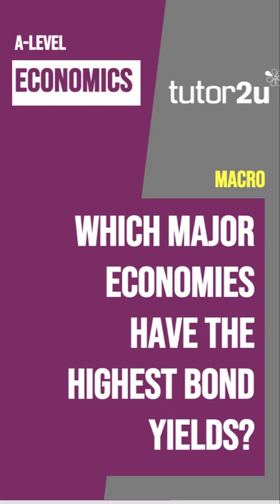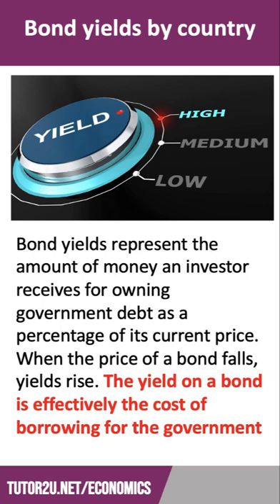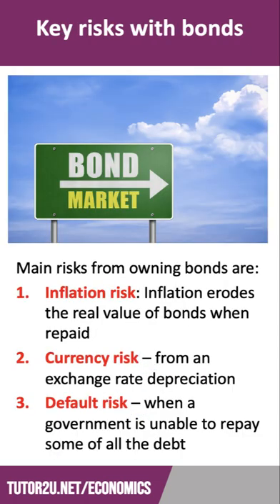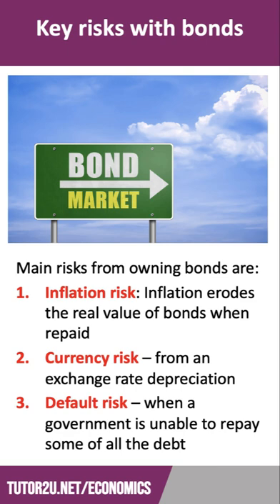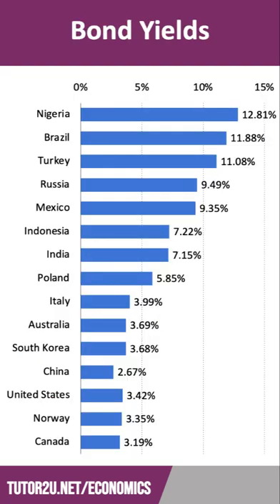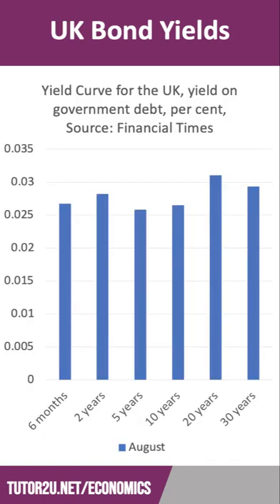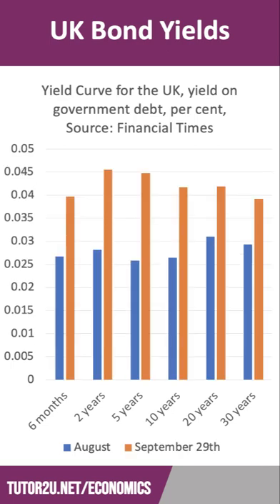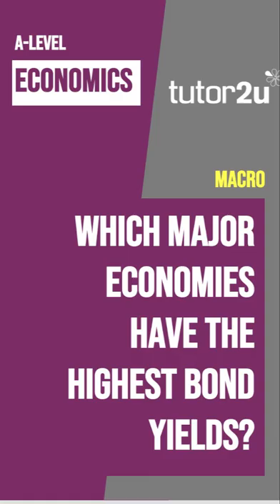Financial Markets - Which Countries have the Highest Government Bond Yields?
There has been much discussion in recent days and weeks about the rising cost of borrowing for the UK government when it seeks to finance their fiscal (budget) deficit. The yield on bonds has climbed sharply and is - in some cases - above that of Italy and Greece, two countries who suffered a fiscal crisis in the wake of the Global Financial Crisis. This video short looks at September 2022 data to see which of the major countries has the highest yields on 10-year government bonds.